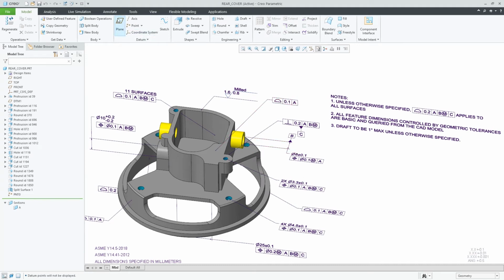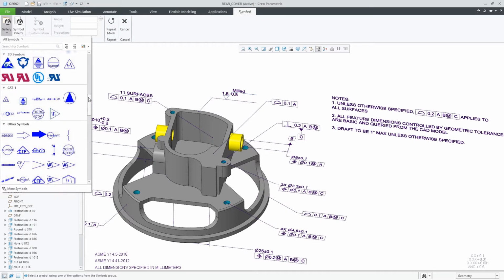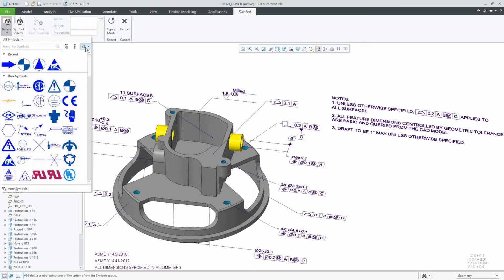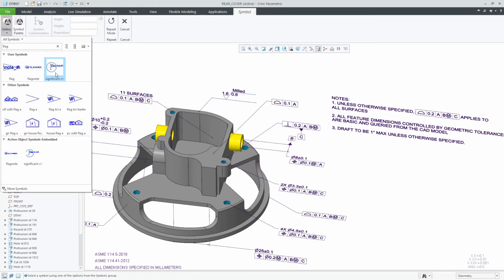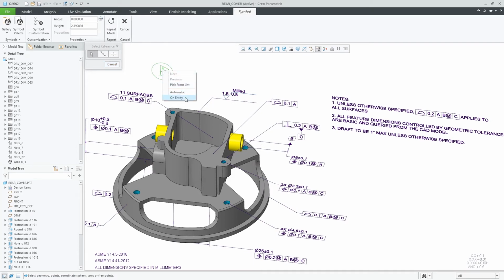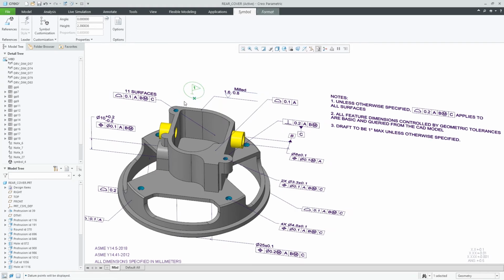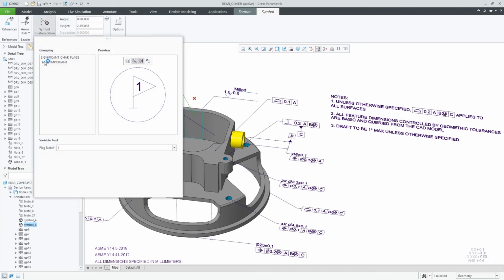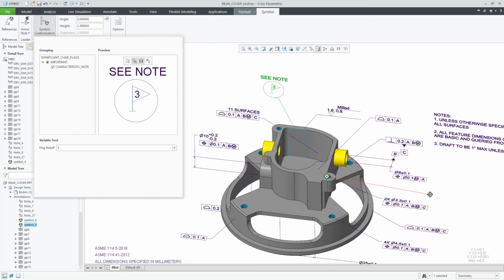Streamlined Browsing, Placement and Editing Workflows for Symbols | Creo 8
Creo 8 introduces a new, modernized workflow for browsing, selecting, placing, and customizing symbols.

The new detachable symbol customization panel shows all the relevant customization options and variable text input in one place. It is useful when you want to customize the symbols that are being placed or the symbol instances that have already been placed. It enables in-ribbon easy symbol customization along with a live preview.
The new gallery of symbols lists all of the symbol folders under separate groups that could be expanded or collapsed. It supports quick search as well as a variety thumbnail size options (see config.pro option default_symbol_thumbnail_type). It is useful when you need to place symbols in models or drawings.
When you create or edit a symbol in a model or a drawing, a tab related to the symbol opens. The tab contains all the commands needed for the customization of that symbol. Multiple symbol placement options are available, and an immediate preview is presented in the graphics area.
The Repeat Mode command allows you to continue placing multiple symbols in one action.